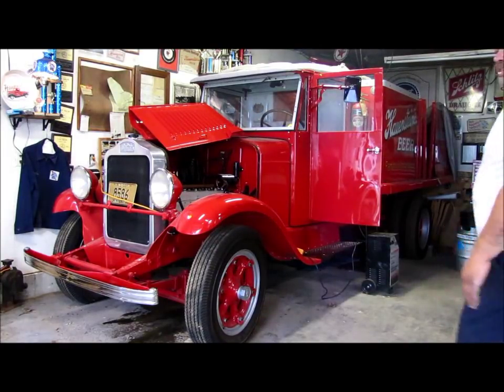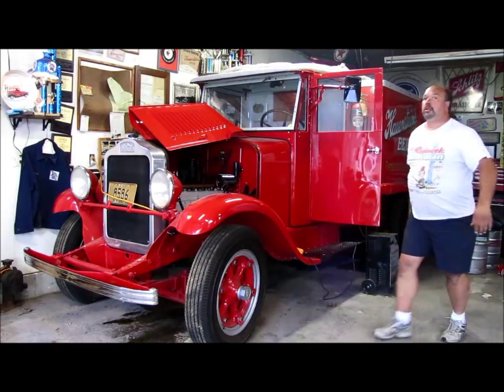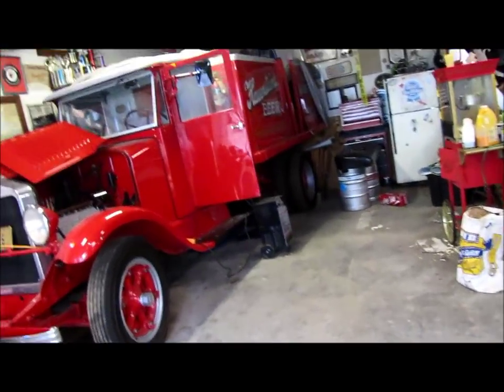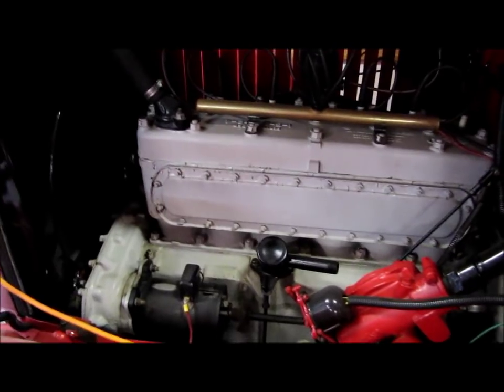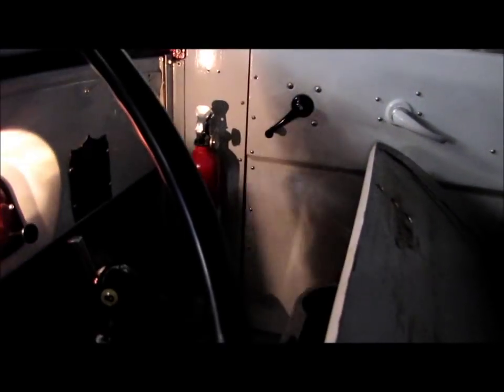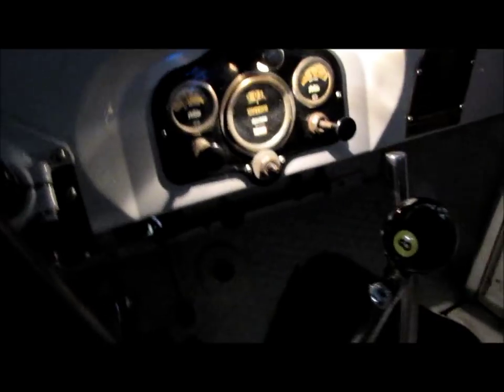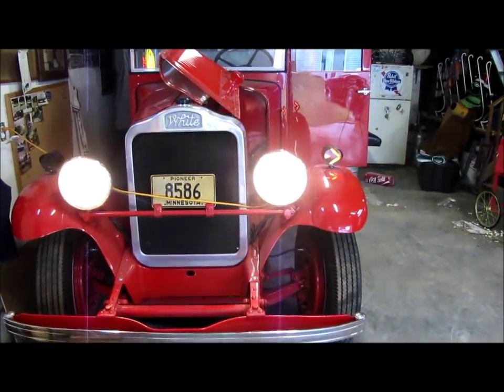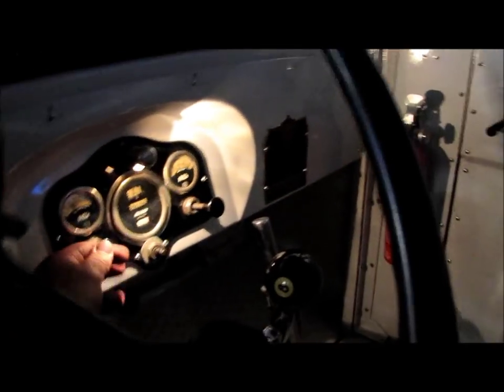Starting the 1932 Beer truck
This is the only White Model 602 known to exist.  My dad aquired it from the Hauenstein Brewery in New Ulm Minnesota in 1972.  I restored it in 1995 and 1996 as a tribute to him.